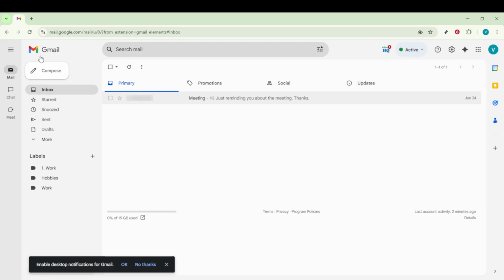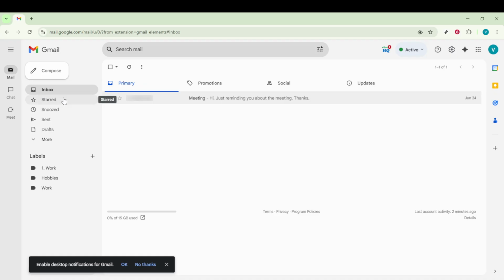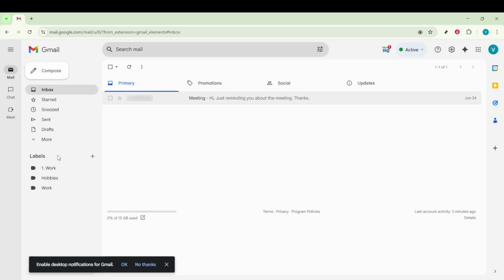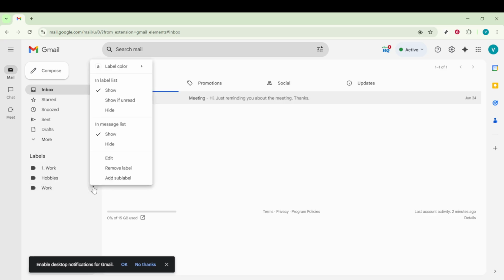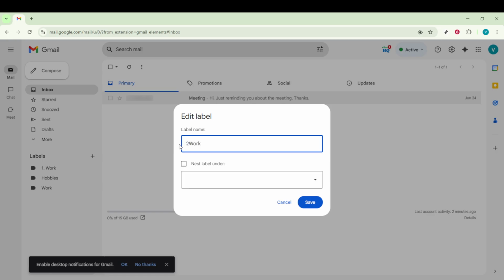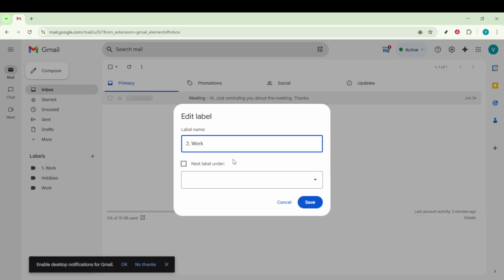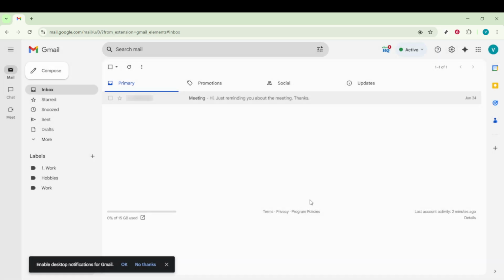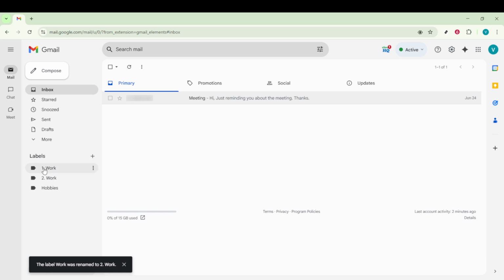How to Change Label Order in Gmail [Full 2025 Guide]